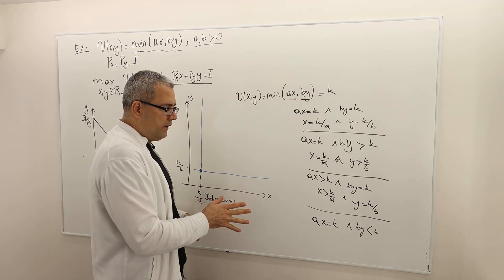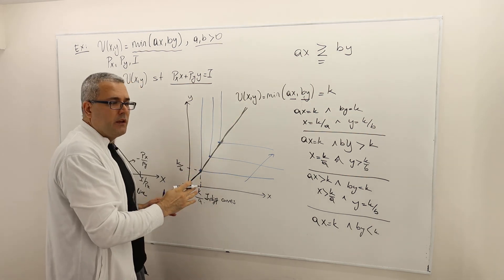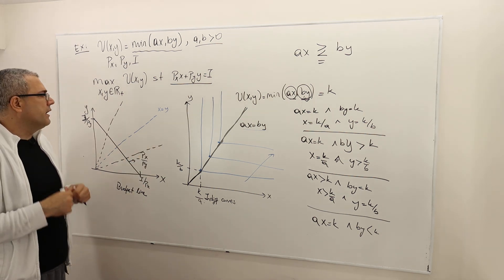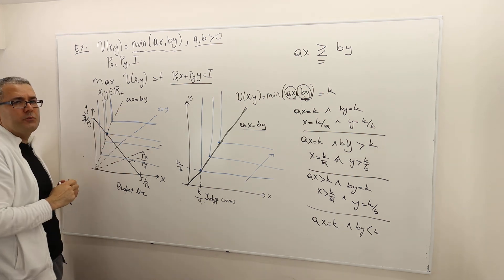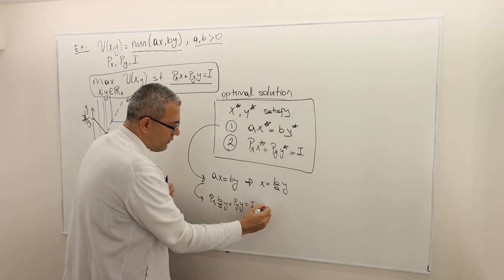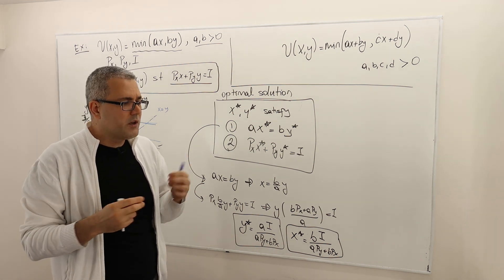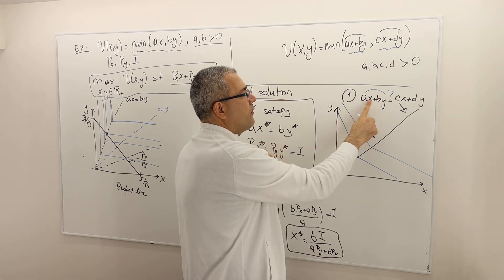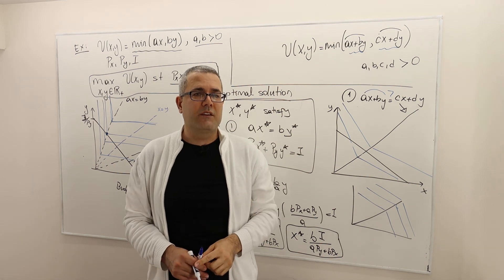(M3E8) [Microeconomics] Utility Maximization Problem with Perfect Complements - Part 2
The last episode and this one studies utility maximization problem with min utility functions (i.e., perfect complements). The last episode concentrates on drawing indifference curves for these utility functions and this episode shows how we find the optimal solution.